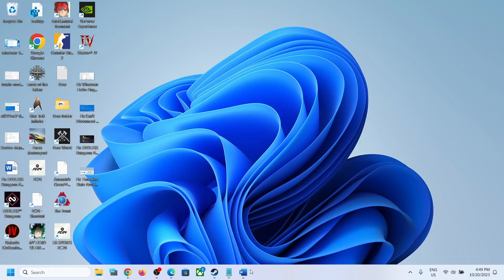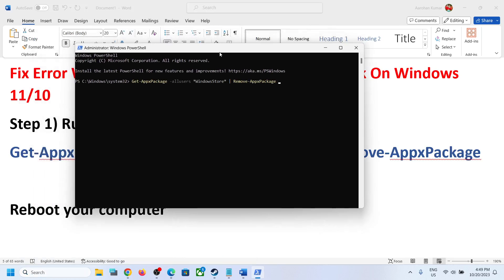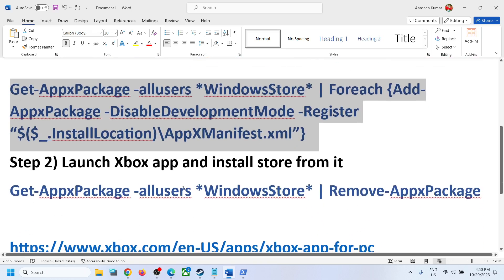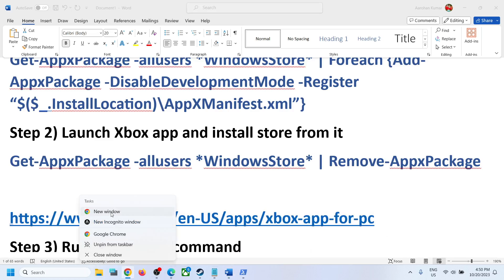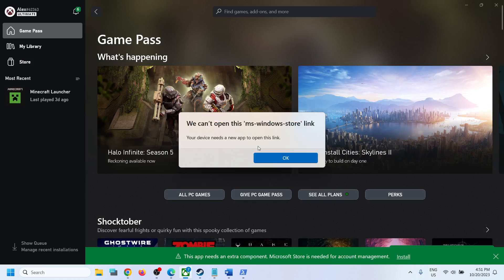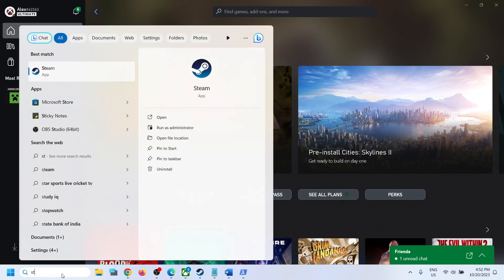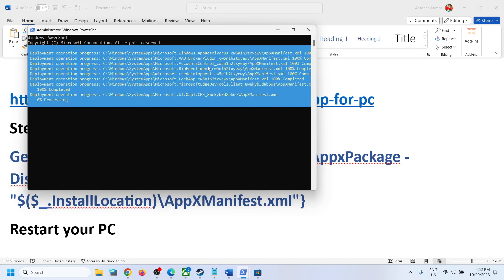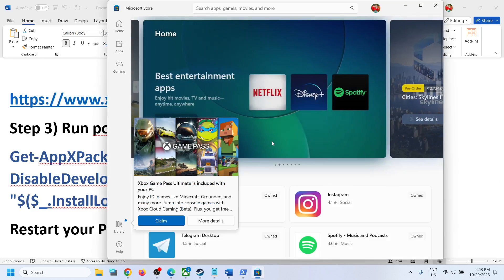Fix Error We Can't Open This ms-windows-store link On Windows 11/10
Fix Error We can't open this 'ms-windows-store' link on Windows 11/10 PC
Step 2) Launch Xbox app and install store from it
Step 3) Run powershell command